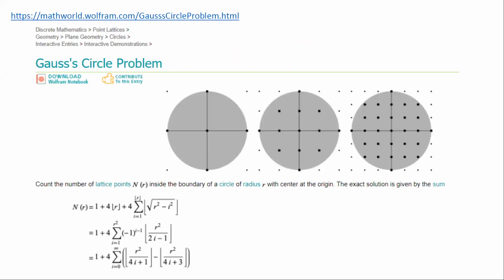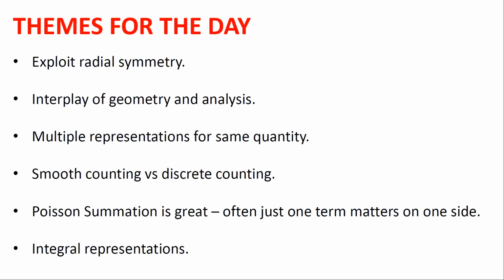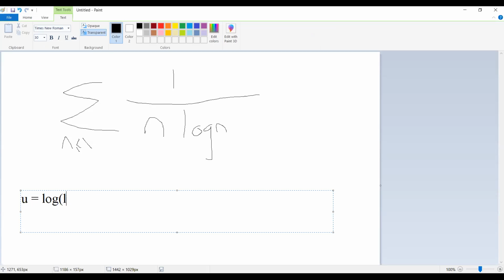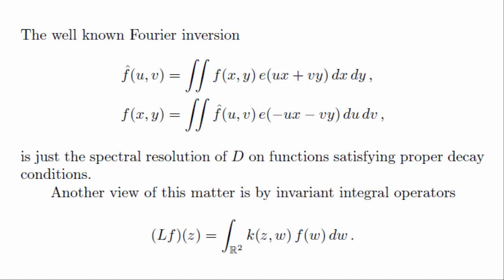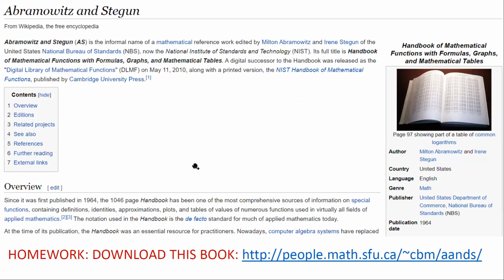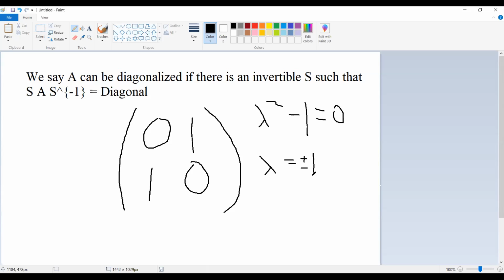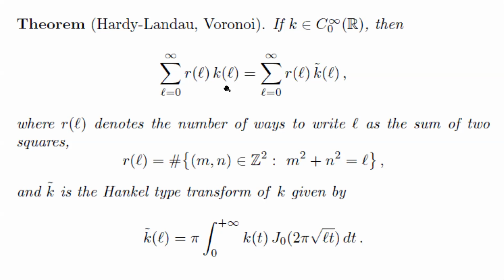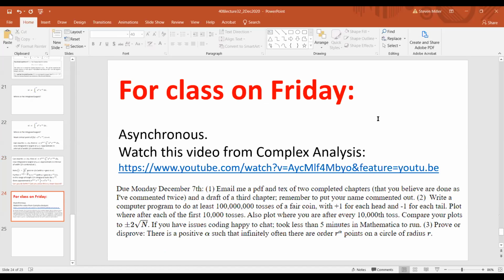408lecture32gausscircleII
Steven Miller: Math 408: Lecture 32: Williams College: 2 December 2020: Gauss Circle Problem II